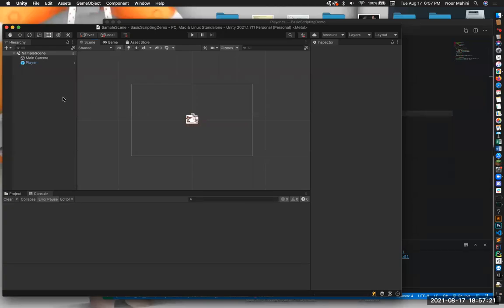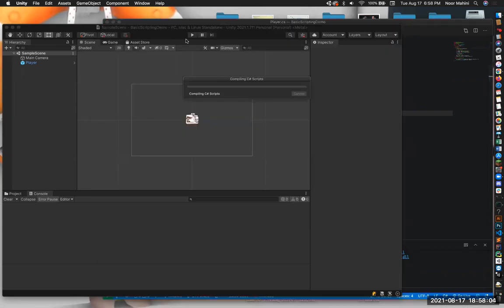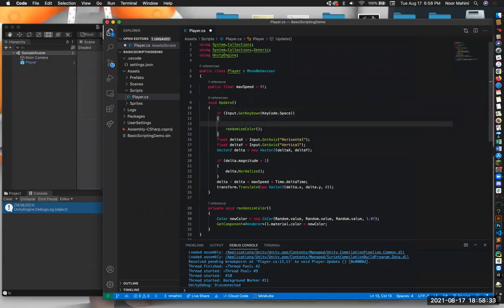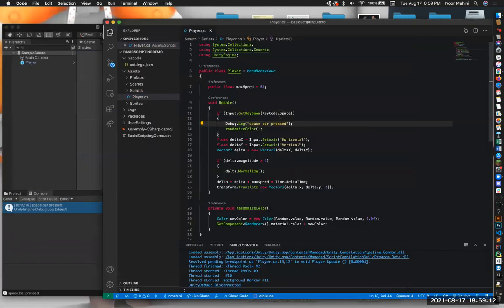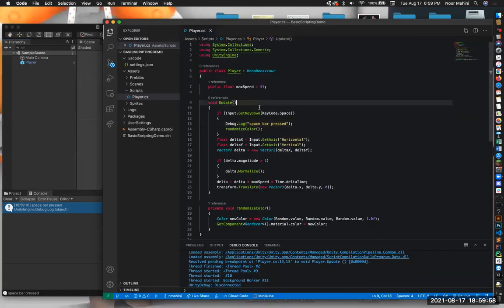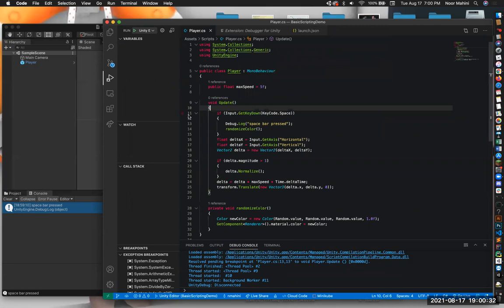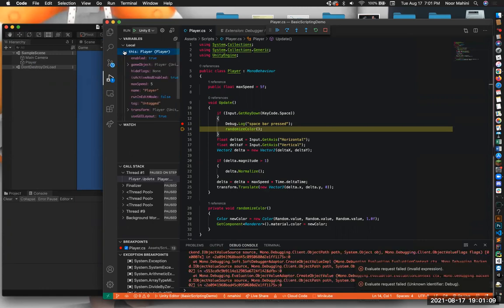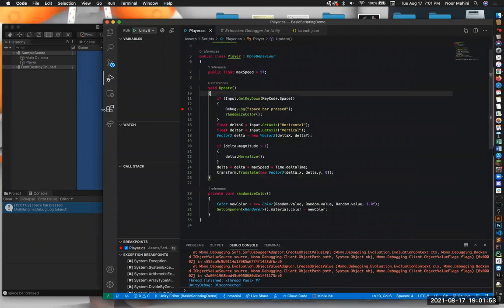Basic Scripting Mini-Lecture